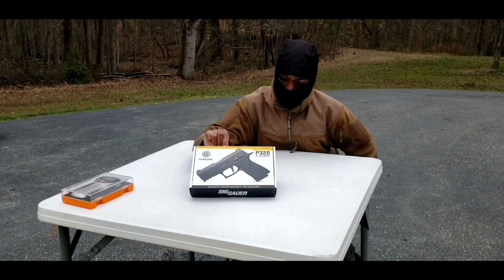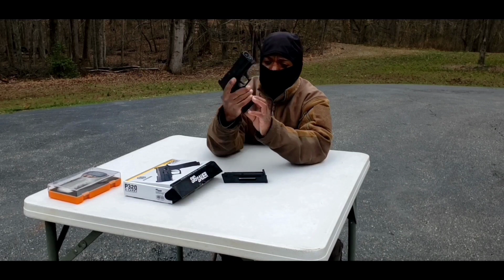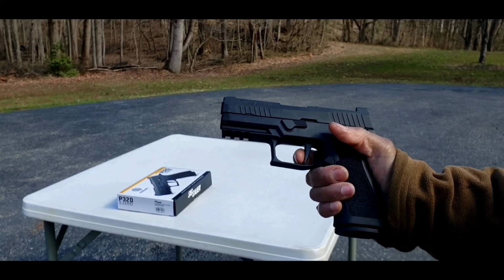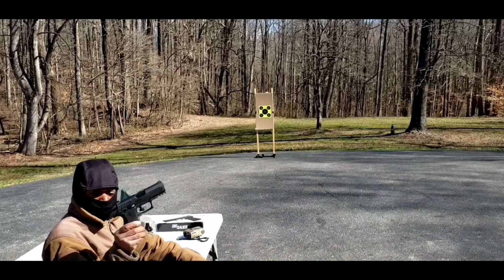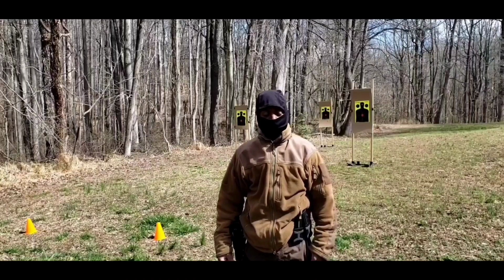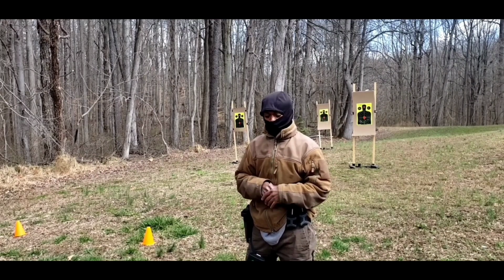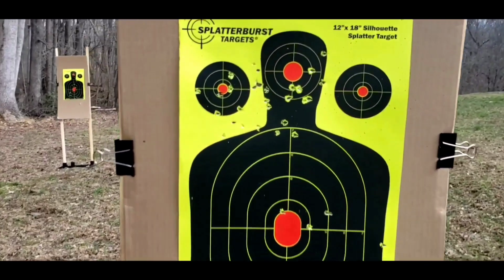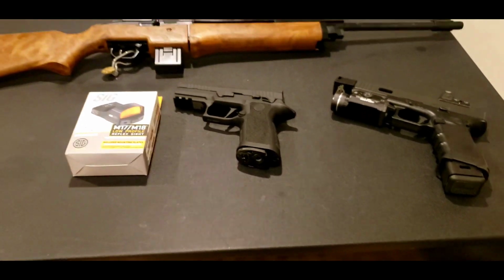Sig Sauer New P320 X-Carry Co2 pistol unboxing and shooting test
Unboxing and shooting the New Sig Air P 320 X-Carry Co2 pistol.